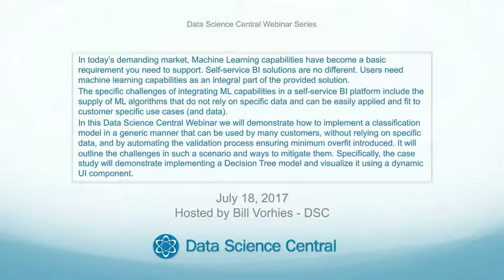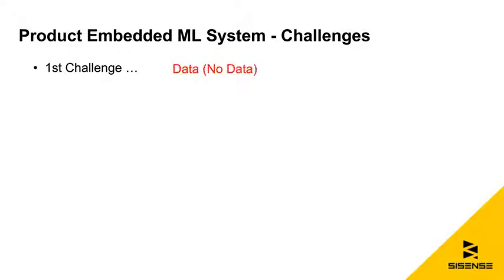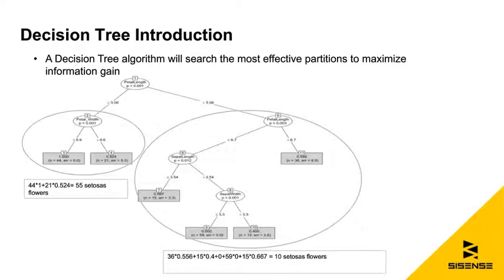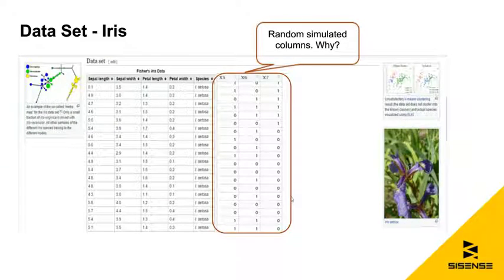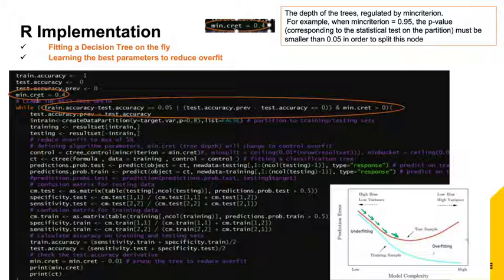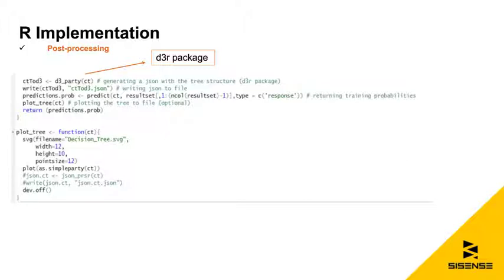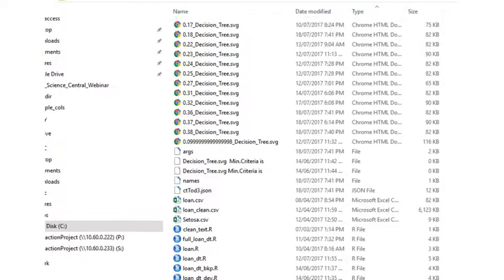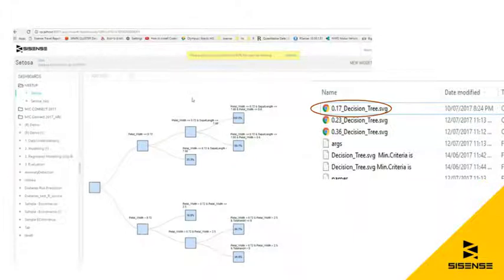DSC Webinar Series: Self-Service Machine Learning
In today’s demanding market, Machine Learning capabilities have become a basic requirement you need to support. Self-service BI solutions are no different. Users need machine learning capabilities as an integral part of the provided solution.

The specific challenges of integrating ML capabilities in a self-service BI platform include the supply of ML algorithms that do not rely on specific data and can be easily applied and fit to customer specific use cases (and data).

In this Data Science Central Webinar we will demonstrate how to implement a classification model in a generic manner that can be used by many customers, without relying on specific data, and by automating the validation process ensuring minimum overfit introduced. It will outline the challenges in such a scenario and ways to mitigate them. Specifically, the case study will demonstrate implementing a Decision Tree model and visualize it using a dynamic UI component.

Speakers:

Nir Regev, Senior Data Scientist, Data Scientist Team Leader -- Sisense
Evan Castle, Product Manager -- Sisense